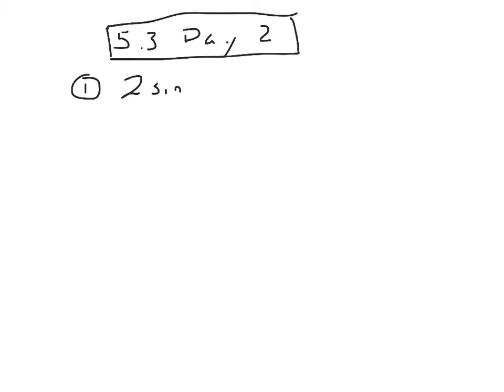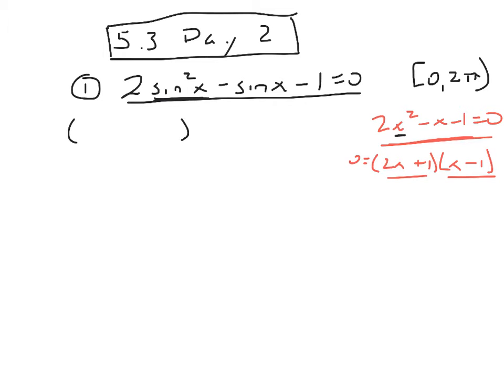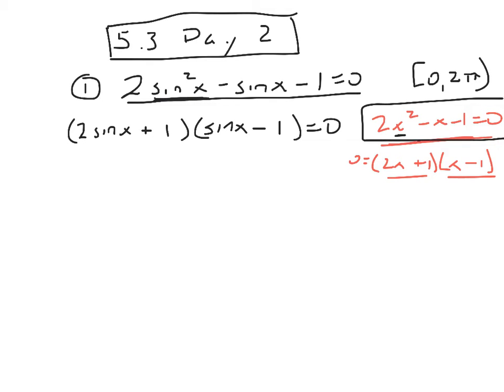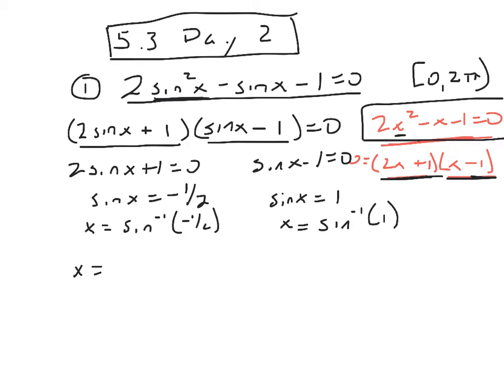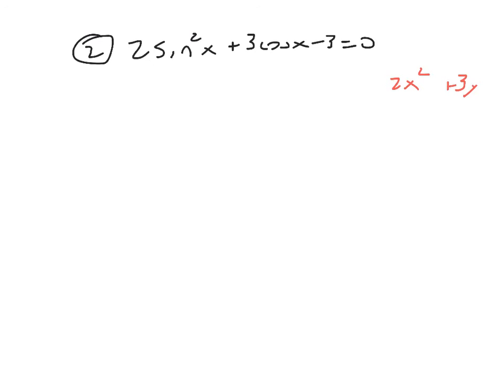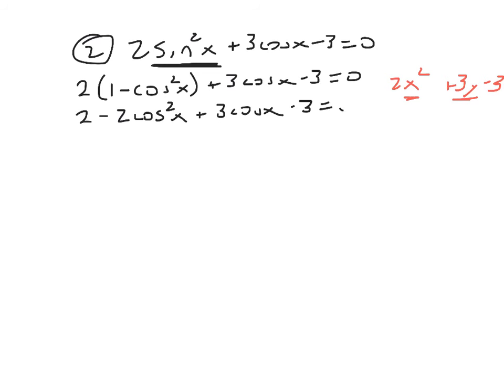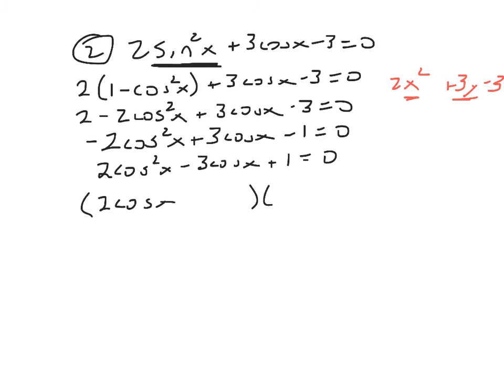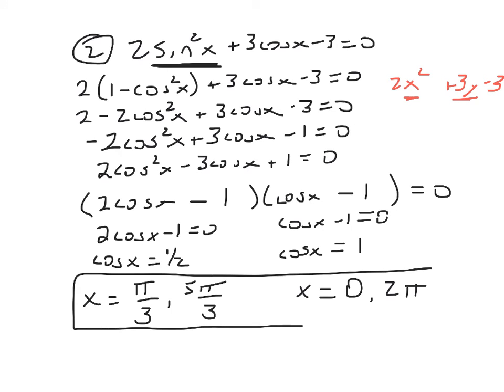Solve Trig day 2